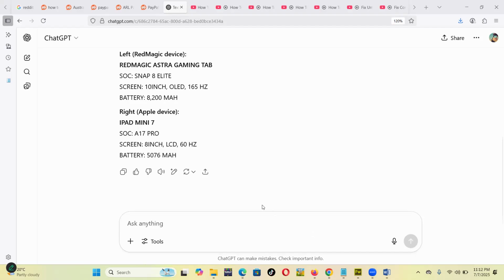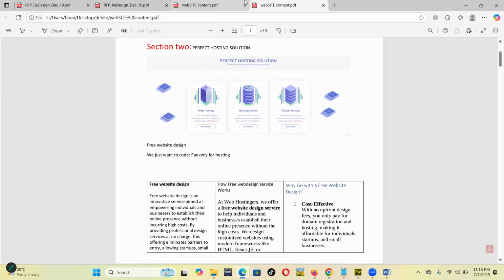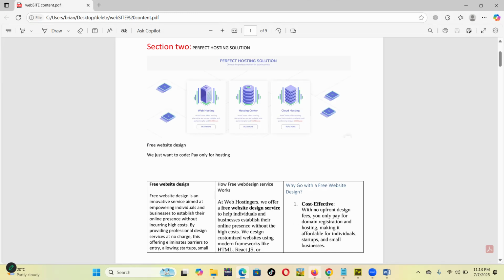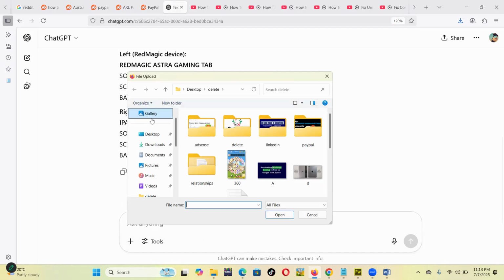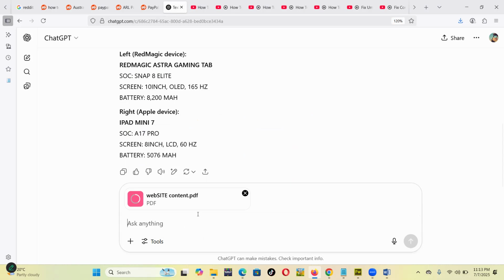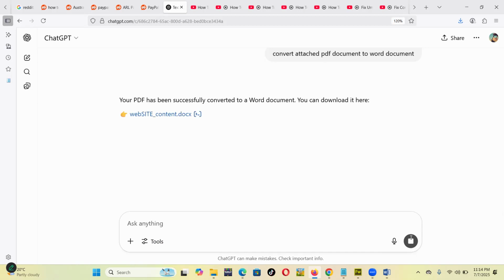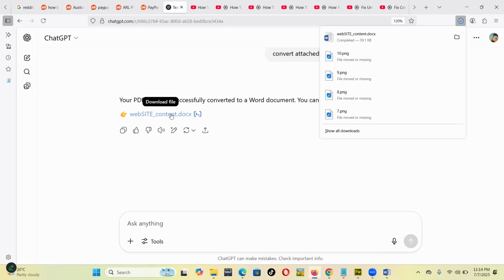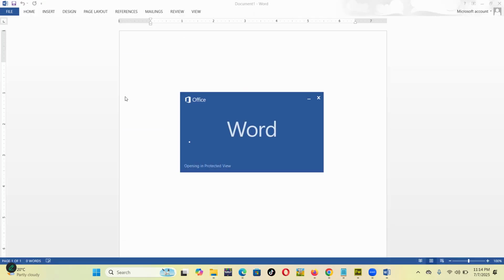How to use chatGPT to convert PDF to Word Document instantly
Learn how to use ChatGPT to instantly convert any PDF file into a Word document! In this video, I’ll share easy-to-use prompts that help you transform PDFs into editable Word files quickly and effortlessly. Perfect for students, professionals, or anyone needing fast document conversion without extra software. Follow along and start converting PDFs with ChatGPT today!